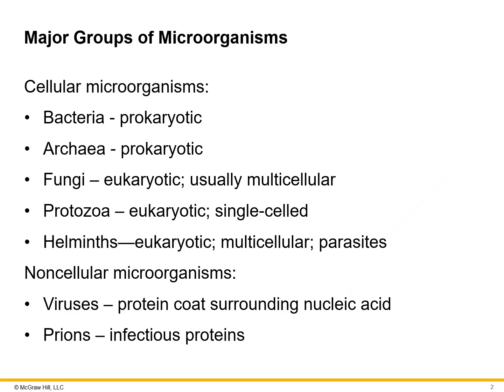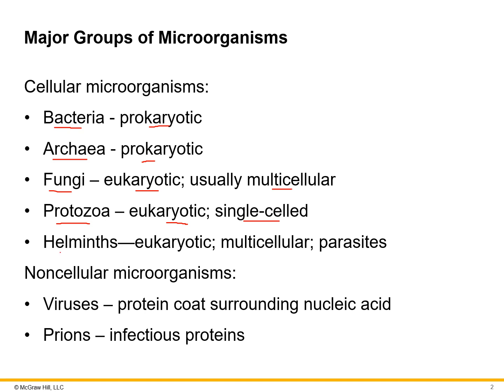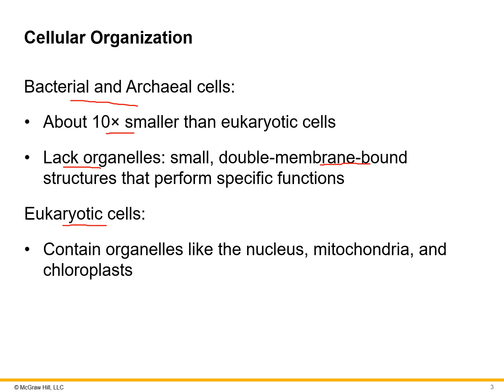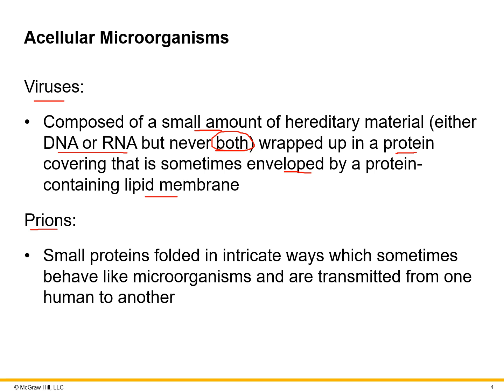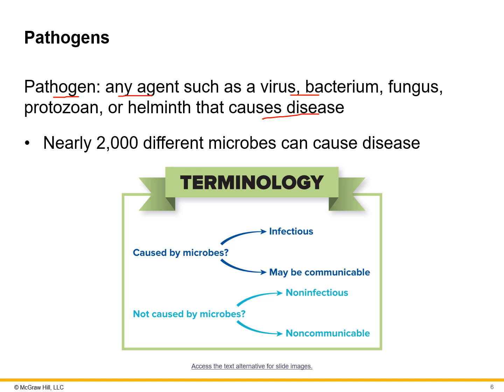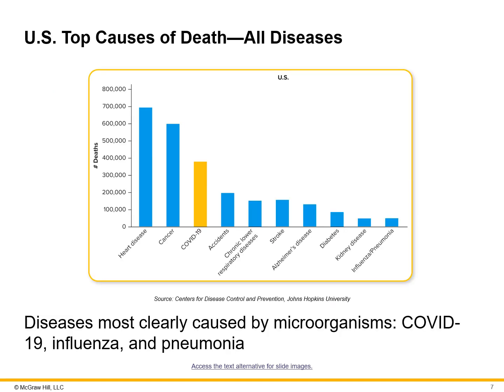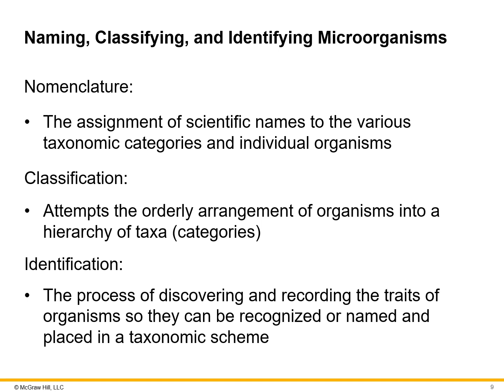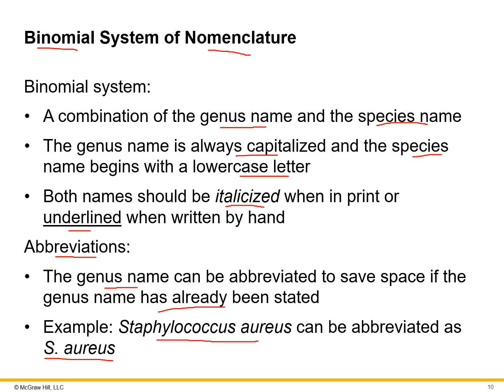Ch 1 Recording